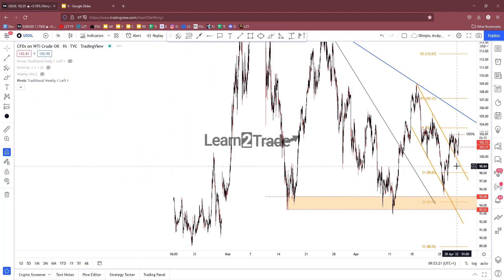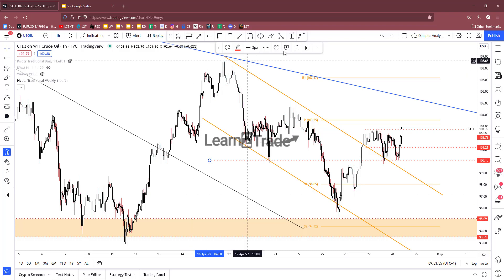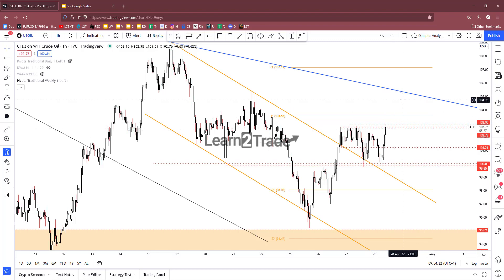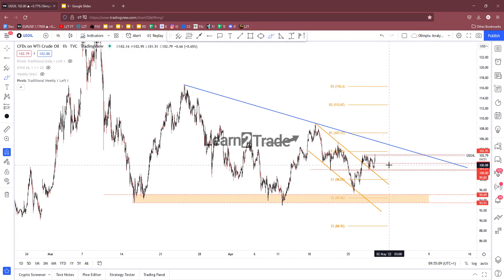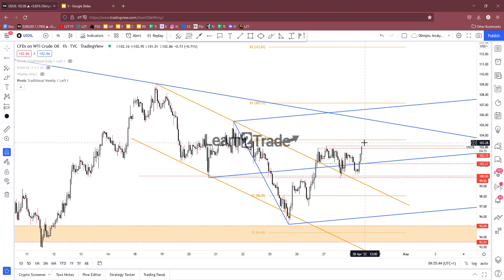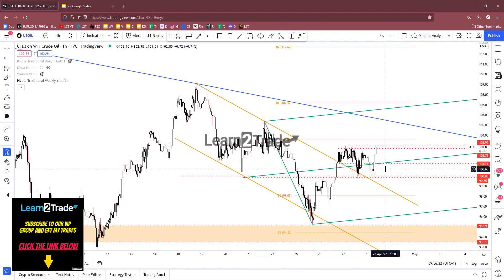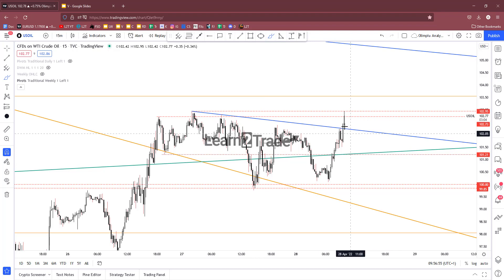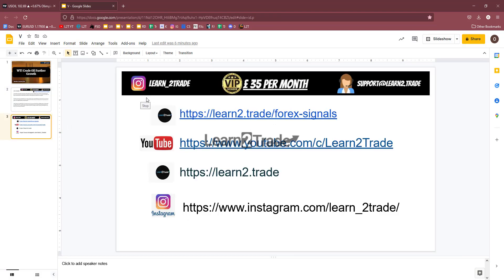WTI Crude Oil Further Growth | April 28, 2022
US Oil ended its minor retreat and now it tries to resume its growth towards the major downtrend line.

Only trade with money you are prepared to lose. Like any investment, there is a possibility that you could sustain losses of some or all of your investment whilst trading. You should seek independent advice before trading if you have any doubts. Past performance in the markets is not a reliable indicator of future performance.Learn2.trade takes no responsibility for loss incurred as a result of the content provided inside our Telegram Groups, youtube channel, or on the Learn2.trade website.